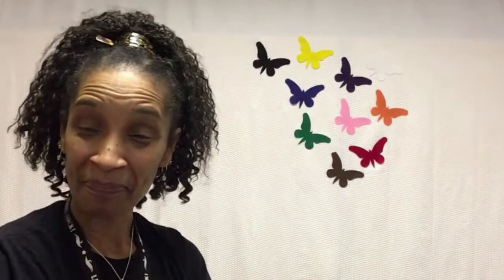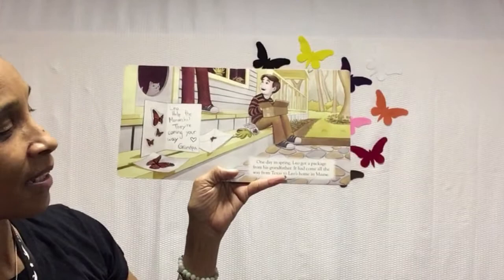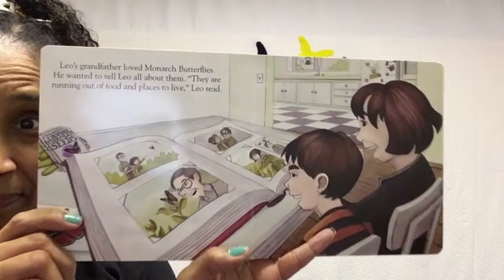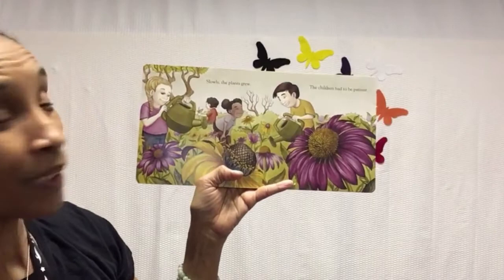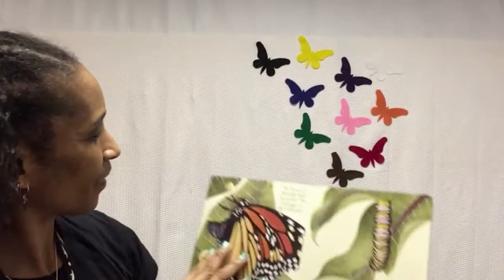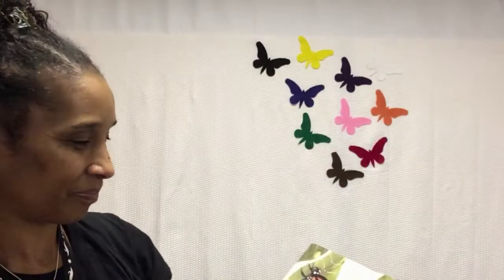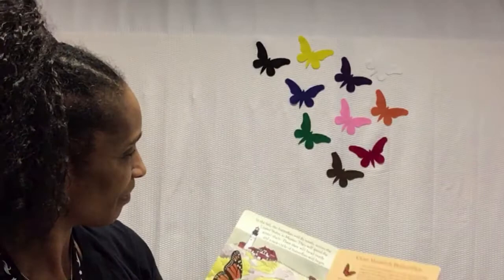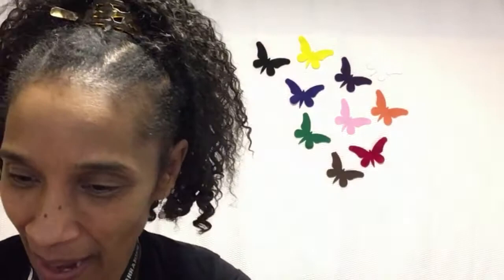Mother Goose Storytime with Ms Stephanie - A Monarch Butterfly Story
If you watched & enjoyed our video, please fill out our storytime survey